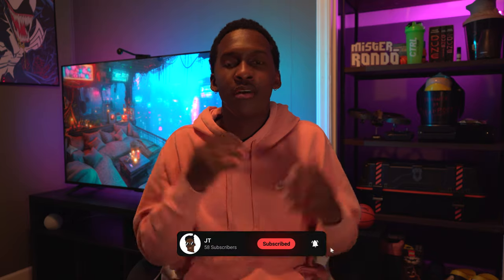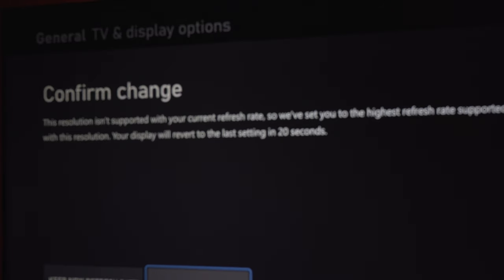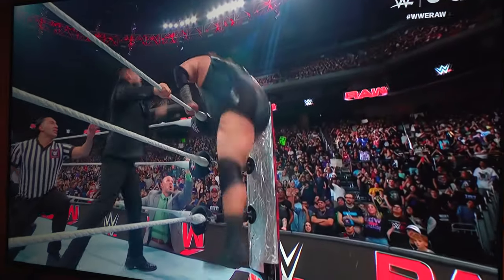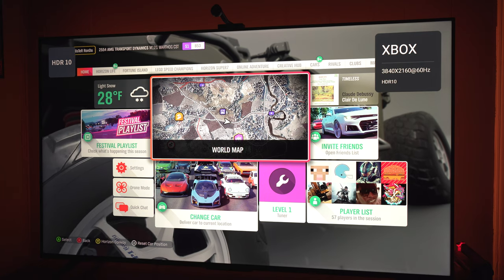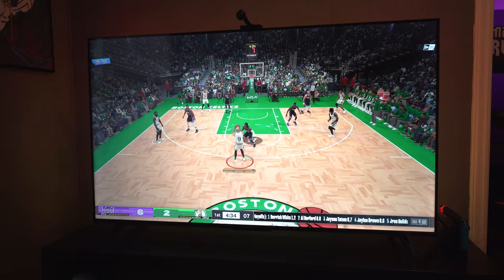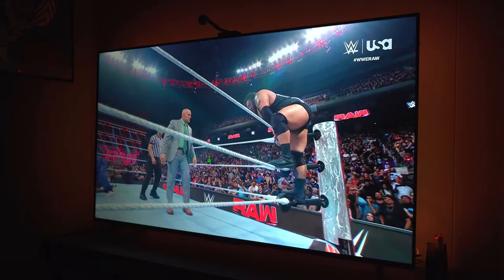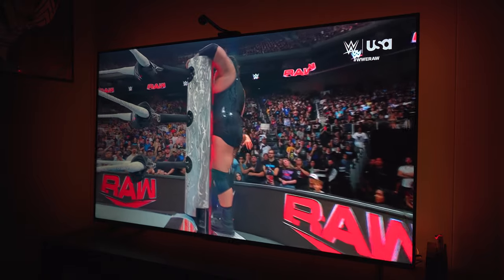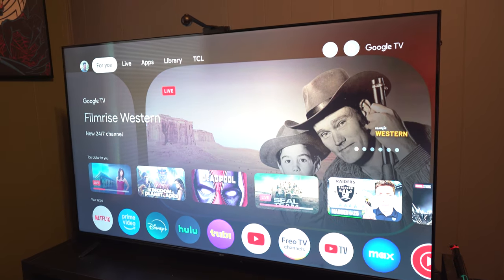BEST BUDGET GAMING TV - Watch before you buy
Looking for a quality gaming tv on a budget? I've got you covered. Came across a great deal on this gaming tv